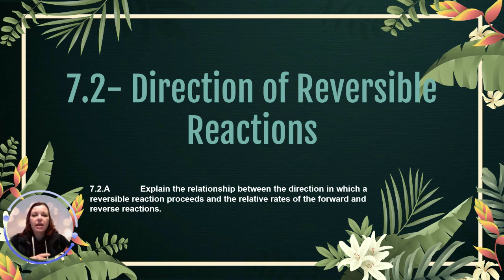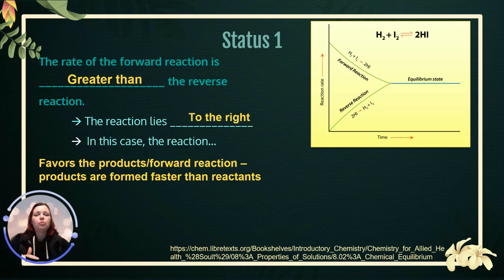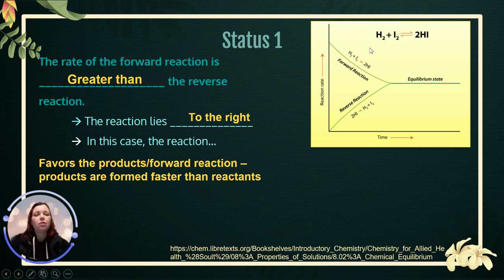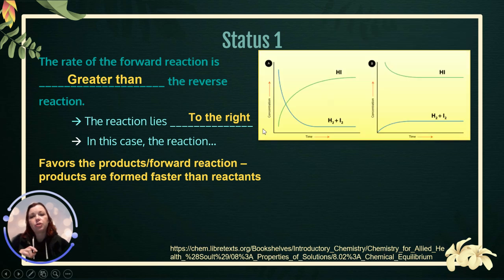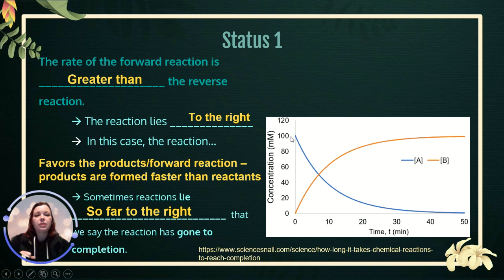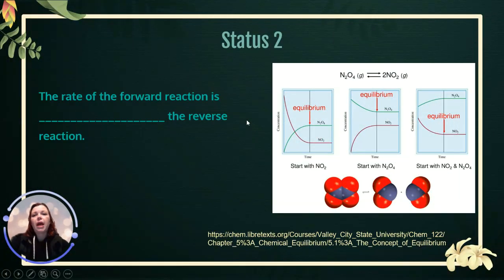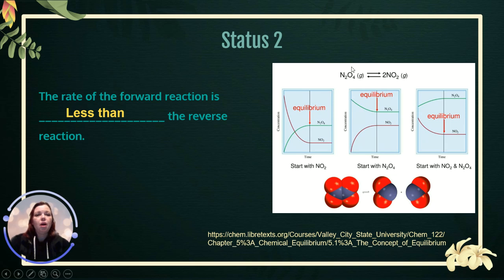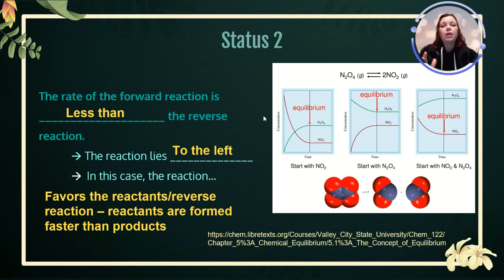AP Chemistry Topic 7.2 Reversible Reactions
This video talks about reversible reactions and when they favor products, favor reactants, or are at a state of equilibrium.